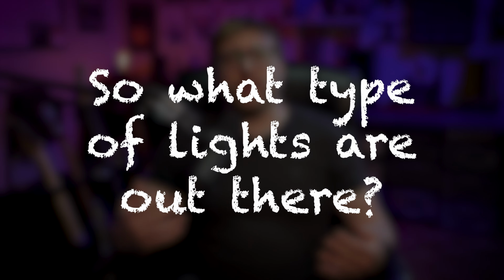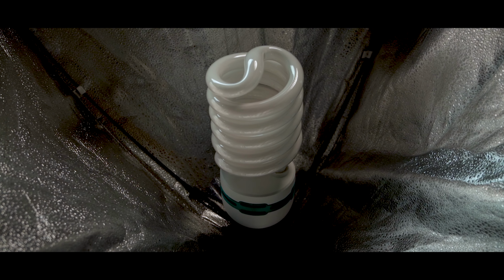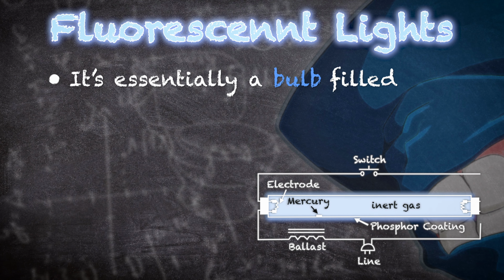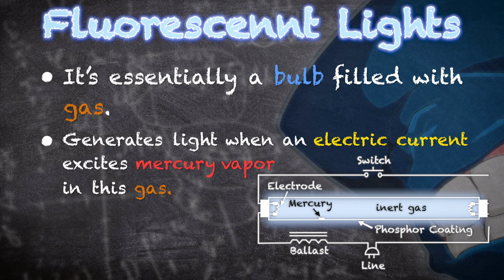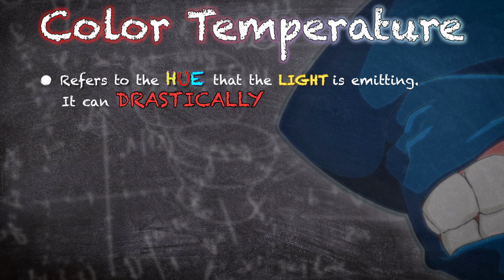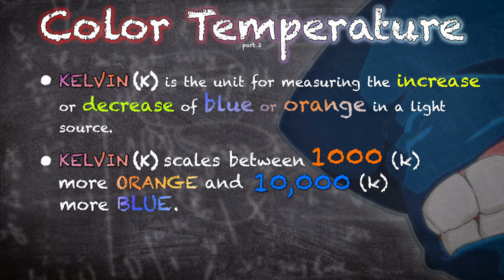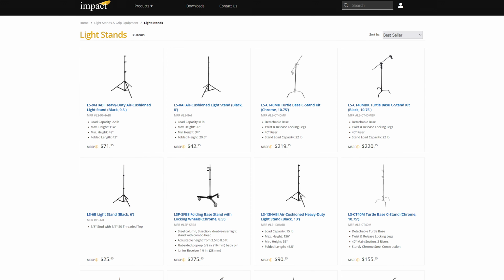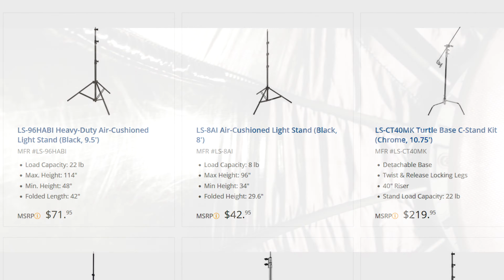How to light your twitch stream 101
Dive into the illuminating world of media production with our latest video on The Rage Academy! 🎓💡 Explore the essential lighting techniques for gamers and streamers, unraveling the distinctions between LED, Florescent, and incandescent lights. From key lights to rim lights, edge lights, and practical lights, discover how to level up your content creation game. Illuminate your setup with knowledge and elevate your streaming experience! 🔥🕹️

Amaran 100x LED Light
Impact Light Stand
Smallrig Dome Modifier
Microphone Shure SM7B
Cheap lights and softbox kit
Macro Lens

If you have any questions, please leave a comment or find me on any of these other platforms!

Don't spend all your money on lights.